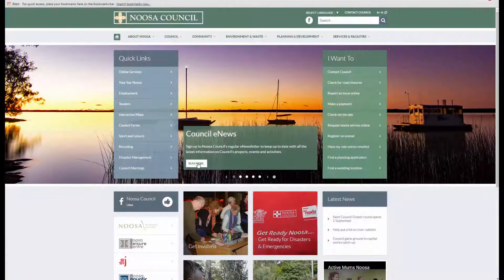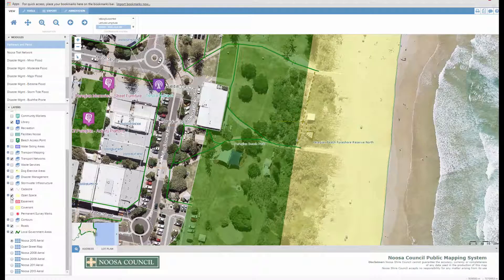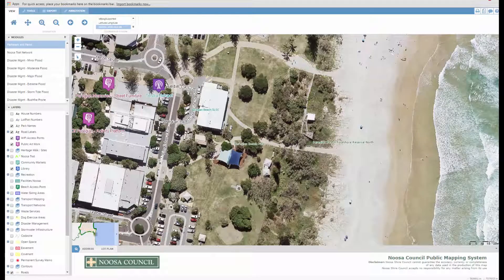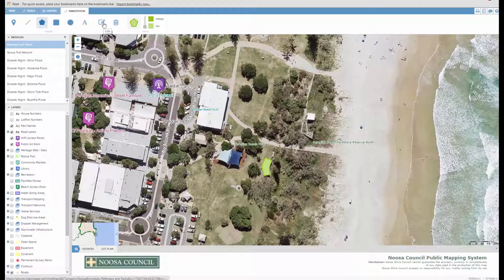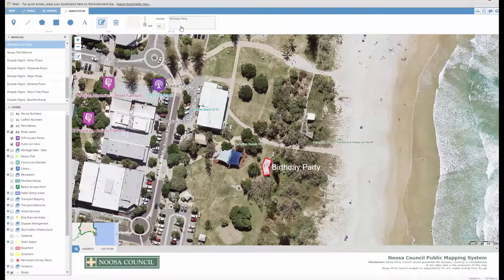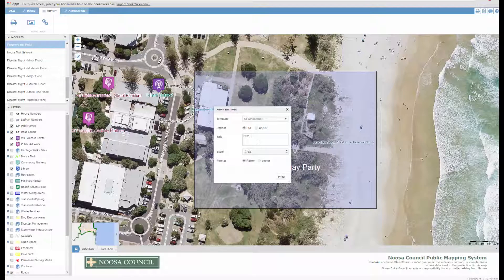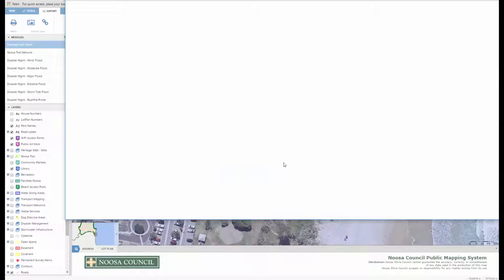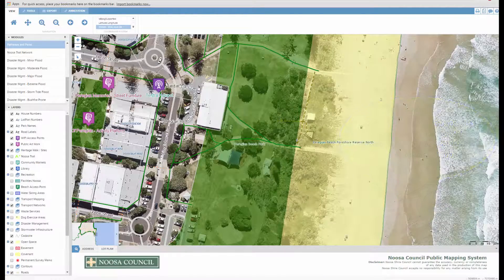5. Noosa Council Interactive Mapping: Export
This short video will show you how to use Noosa Council's new online interactive mapping service. The Export features allow you to save your map, print your map and retrieve it's hyperlink.